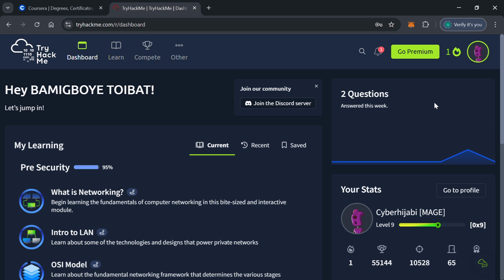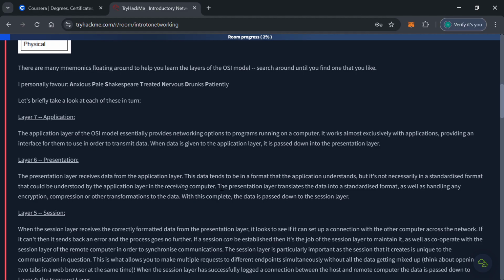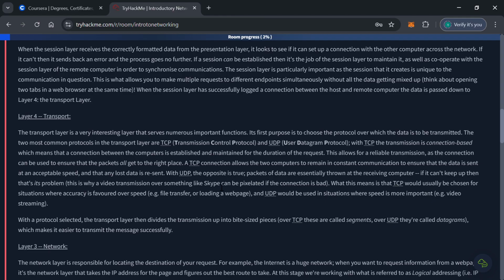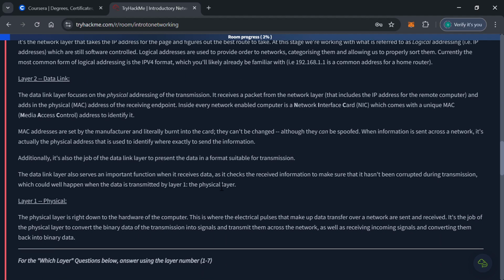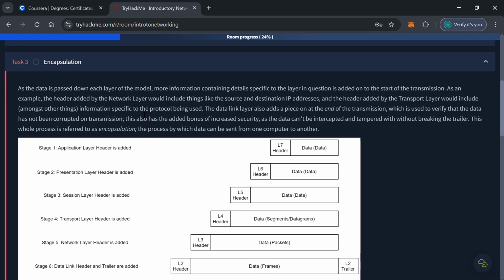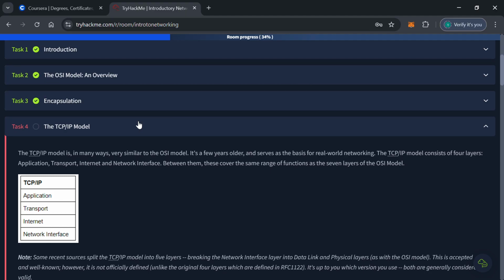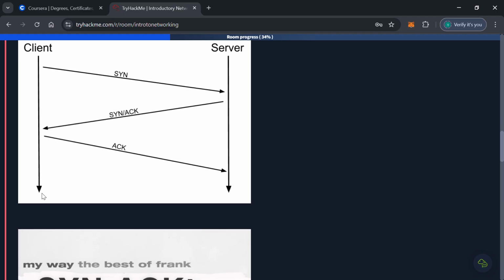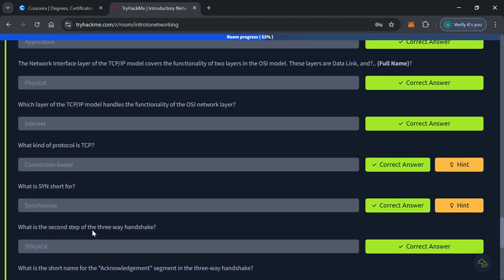Introductory_Networking_1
An introduction to networking theory and basic networking tools. Learn about the OSI model and TCP/IP model on @RealTryHackMe